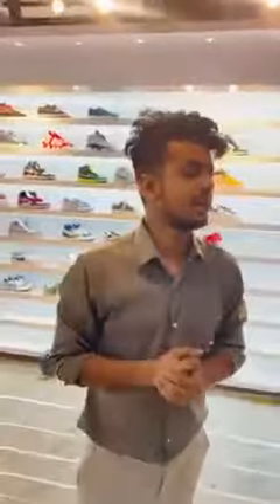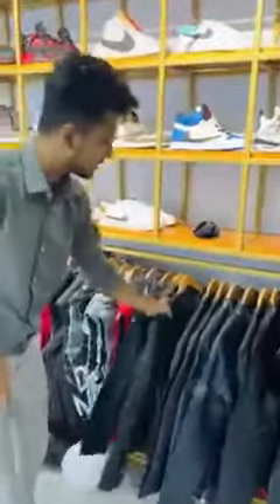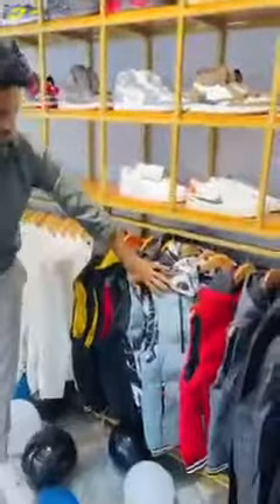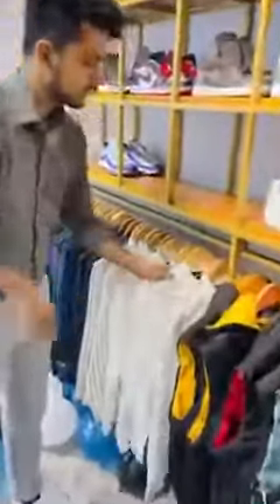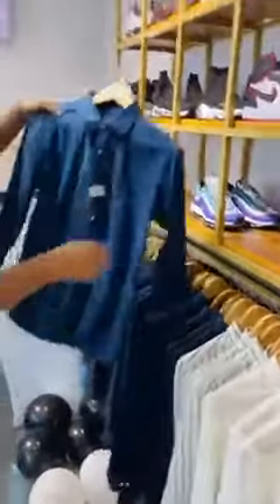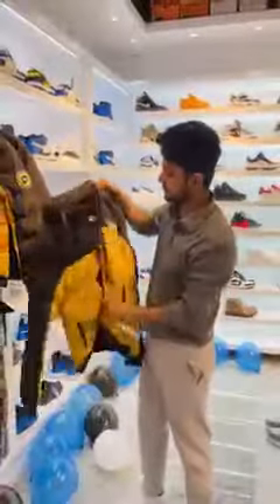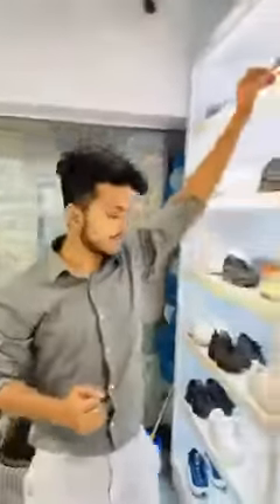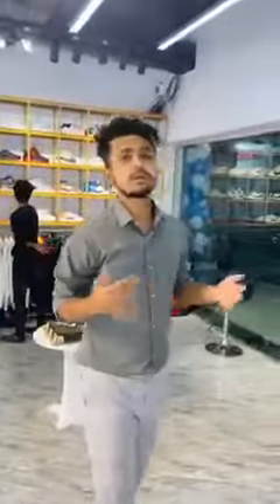Just see this😅😇